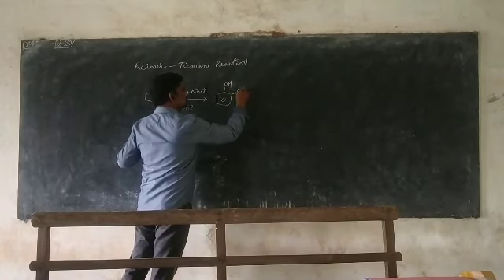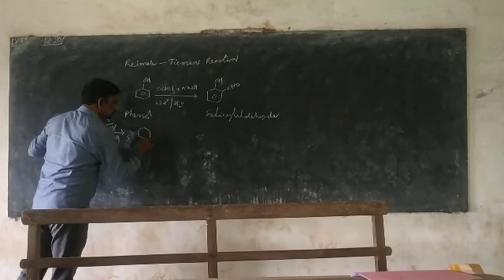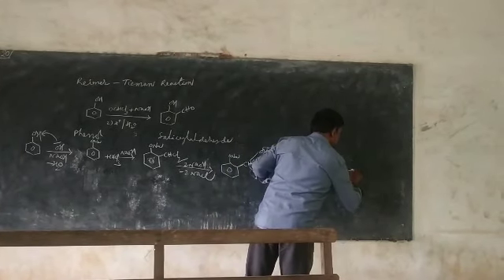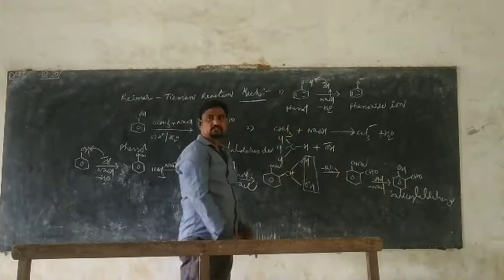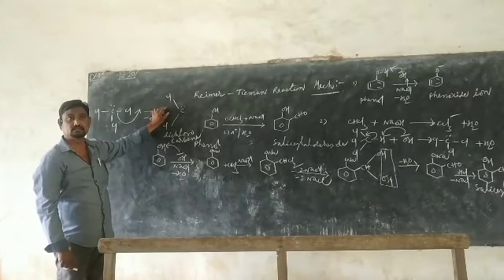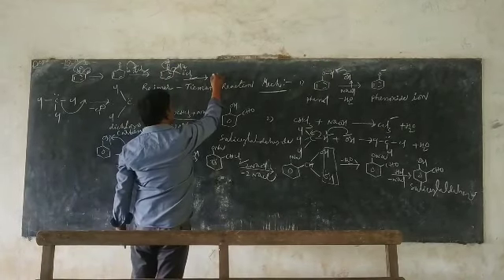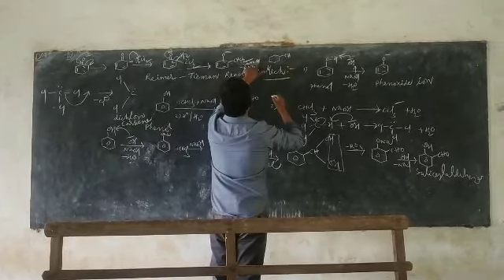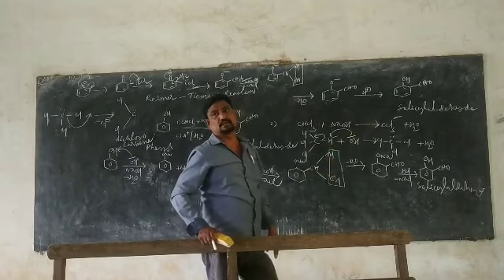II B.Sc Semester III Chemistry Reimer -Tieman Reaction | Maharanee College Peddapuram